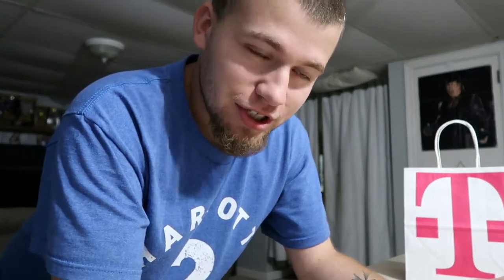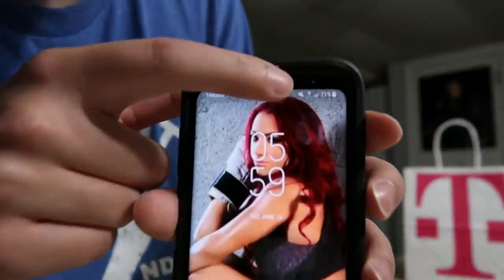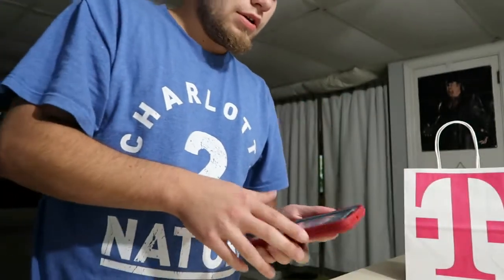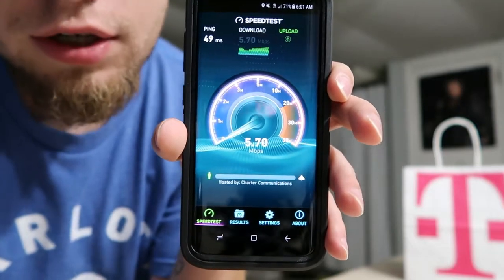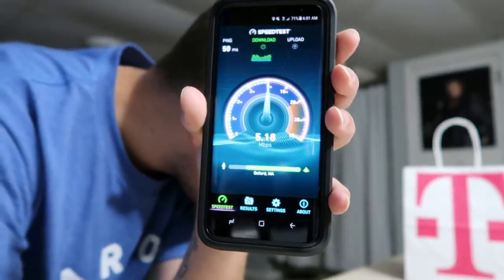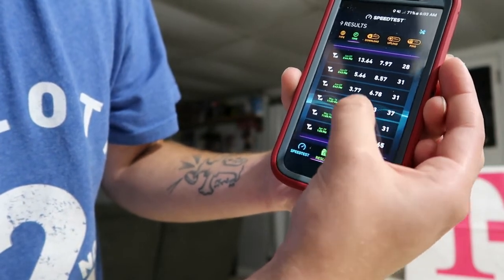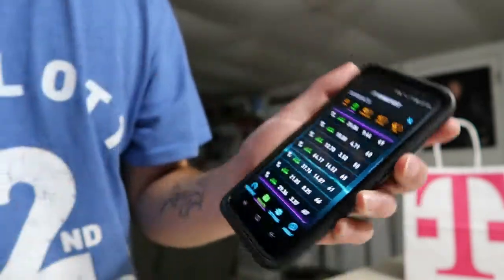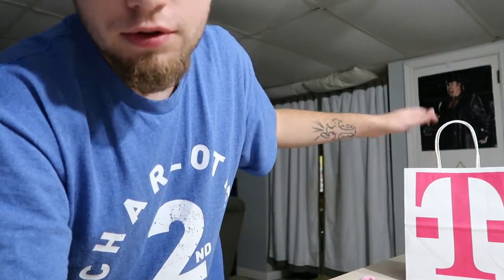When You Switch To T-Mobile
- 𝓔𝓻𝓲𝓬 ♥